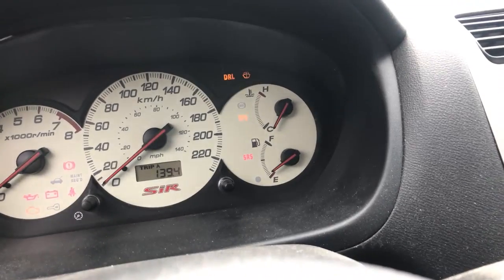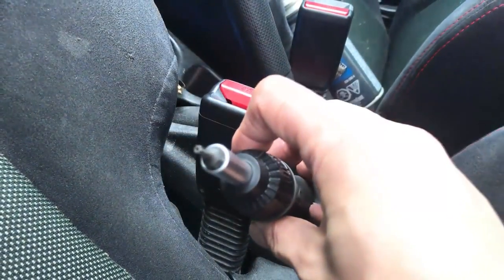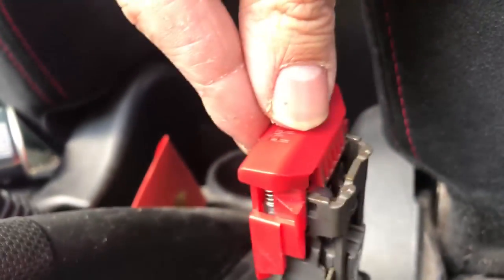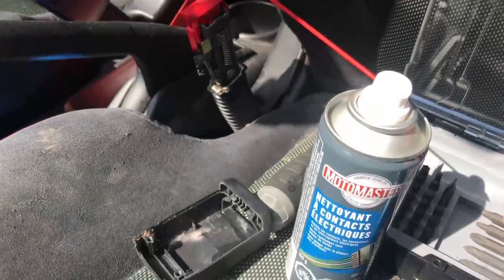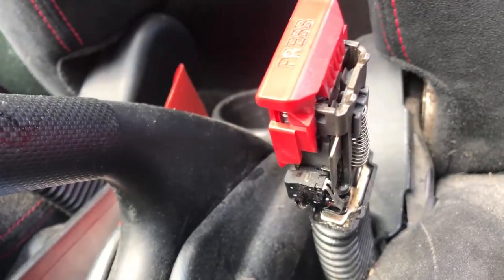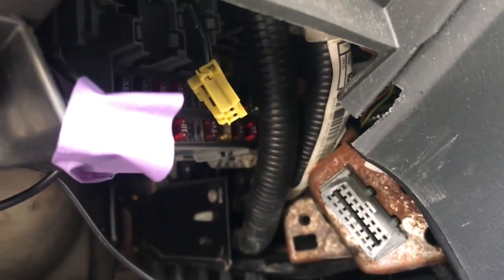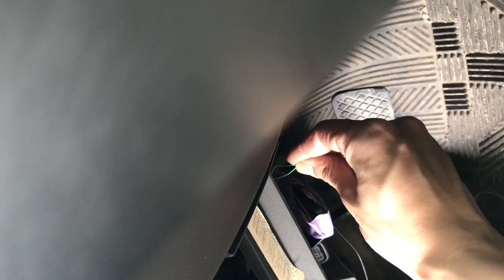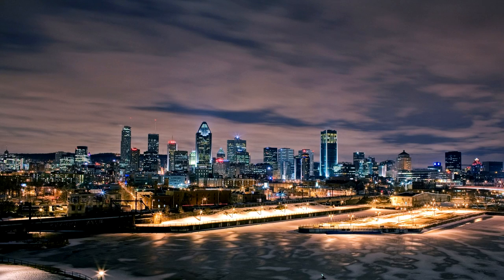How to Fix & Reset SRS Light For Any Honda / Acura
Having problems with your seat belt clipping? You sprayed some WD40 , lubricated the seat belt but now, you're getting the SRS red light / seatbelt light? No problem ! In this video, i teach you how to FIX the problem AND reset the SRS. Reset alone WONT WORK if you do not solve the problem!

This method applies to ALL Honda / Acura , Accord, Civic , CRV , Ridgeline , Pilot, CSX , MDX , TSX , TL , TLX , RDX , ect ...